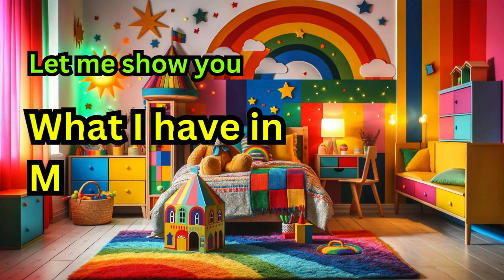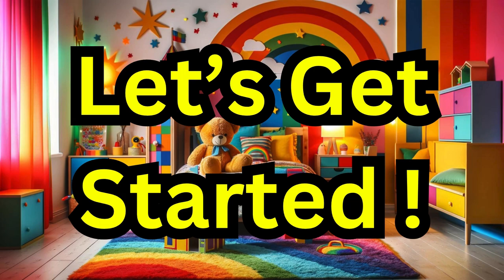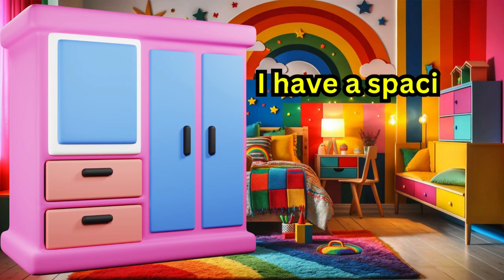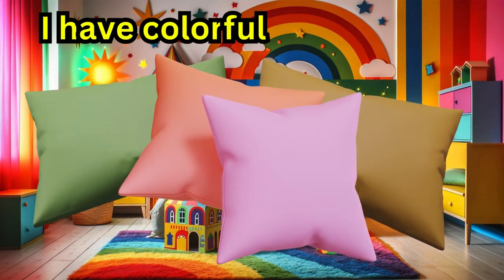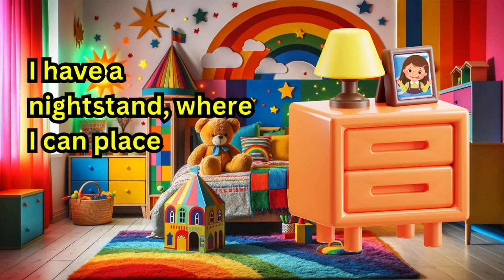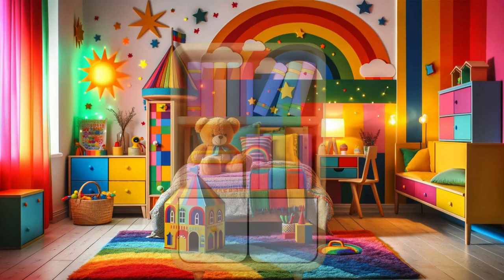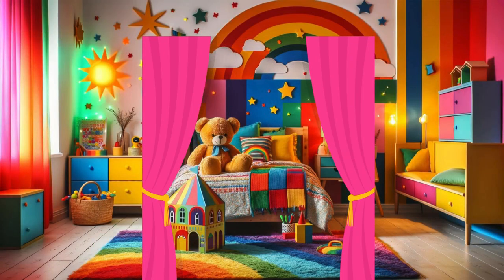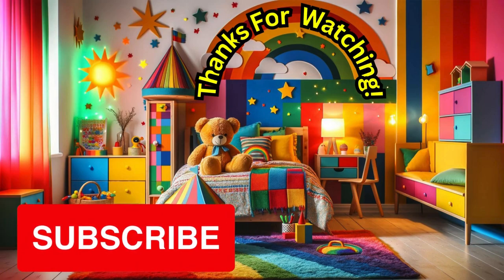Bedroom description| Learn English| تعلم وصف الاشياء بالانجليزيه | अंग्रेजी सीखें| बेडरूम शब्दावली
In this video we'll learn fun adjectives to describe everything we see & feel, making this educational trip informative and super exciting. Perfect for young explorers eager to expand their vocabulary in the most entertaining way! Don't forget to join us and remember, every word is a step towards becoming a vocabulary champion.

انضموا إلينا في رحلة ممتعة للتعرف علي مفردات غرف النوم بالانجليزيه! سنتعلم صفات ممتعة لوصف كل ما نراه. مثالية للصغار الحريصين على توسيع مفرداتهم بأكثر الطرق تسلية! لا تنسوا الانضمام إلينا في هذه المغامرة وتذكروا، كل كلمة هي خطوة نحو أن تصبحوا أبطال المفردات.

विवरण: हमारे रंगीन "बेडरूम एडवेंचर" में शामिल हों जहाँ बच्चे अपने बेडरूम के जादुई संसार की खोज में एक आनंददायक यात्रा पर निकलते हैं! सपनों की दुनिया बनाने वाले आरामदायक बिस्तर से लेकर, पोशाकों के खजाने को संभालने वाली मजबूत अलमारी तक, हर कोना एक नई खोज है। रास्ते में, हम सब कुछ देखने और महसूस करने के लिए मजेदार विशेषणों को सीखेंगे, जिससे यह शैक्षिक यात्रा न केवल जानकारीपूर्ण बल्कि अत्यधिक रोमांचक भी बनेगी। शब्दावली को बढ़ाने के लिए उत्सुक युवा खोजकर्ताओं के लिए यह परिपूर्ण है! इस एडवेंचर में हमारे साथ जुड़ना न भूलें और याद रखें, हर शब्द शब्दावली चैंपियन बनने की ओर एक कदम है। आइए, सीखने को मजेदार बनाएं!

描述: 加入我们色彩缤纷的“卧室探险”，在这里，孩子们将踏上愉快的旅程，探索他们卧室里的神奇世界！从梦想开始的舒适床铺，到存放着服装宝藏的坚固衣橱，每个角落都是新的发现。一路上，我们将学习有趣的形容词来描述我们看到和感受到的一切，使这次教育之旅不仅充满信息，而且超级激动人心。这是一个完美的机会，适合那些渴望以最有趣的方式扩展词汇量的小探险者！不要忘记加入我们的探险，记住，每一个词都是成为词汇冠军的一步。让我们一起让学习变得有趣！

Bergabunglah dalam "Petualangan Kamar Tidur" kami yang penuh warna, di mana anak-anak akan memulai perjalanan yang menyenangkan untuk menemukan dunia ajaib di dalam kamar tidur mereka! Dari tempat tidur yang nyaman tempat mimpi dibuat, hingga lemari pakaian yang kokoh yang menyimpan harta karun pakaian, setiap sudut kamar adalah penemuan baru. Sepanjang jalan, kita akan belajar kata sifat yang menyenangkan untuk menggambarkan segala yang kita lihat dan rasakan, membuat perjalanan edukatif ini tidak hanya informatif tetapi juga sangat menarik. Sempurna untuk penjelajah muda yang ingin memperluas kosakata mereka dengan cara yang paling menghibur! Jangan lupa untuk bergabung dalam petualangan ini dan ingat, setiap kata adalah langkah menuju menjadi juara kosakata.

Junte-se a nós na nossa colorida "Aventura no Quarto", onde as crianças embarcam em uma viagem encantadora para descobrir o mundo mágico dentro de seus quartos! Do aconchegante berço onde os sonhos são tecidos, ao robusto guarda-roupa que guarda tesouros de roupas, cada canto é uma nova descoberta. Ao longo do caminho, aprenderemos adjetivos divertidos para descrever tudo o que vemos e sentimos, tornando esta viagem educativa não apenas informativa, mas super empolgante. Perfeito para jovens exploradores ansiosos para expandir seu vocabulário de maneira extremamente divertida! Não se esqueça de se juntar a nós nesta aventura e lembre-se, cada palavra é um passo para se tornar um campeão de vocabulário.

Sumérgete en nuestra colorida "Aventura en el Dormitorio" donde los niños se embarcan en un delicioso viaje para descubrir el mundo mágico dentro de sus dormitorios. Desde la acogedora cama donde se fabrican los sueños, hasta el robusto armario que guarda tesoros de atuendos, cada rincón de la habitación es un nuevo descubrimiento. En el camino, aprenderemos divertidos adjetivos para describir todo lo que vemos y sentimos, haciendo que este viaje educativo no sea solo informativo, sino súper emocionante. ¡Perfecto para jóvenes exploradores ansiosos por expandir su vocabulario de la manera más entretenida! No olvides unirte a nosotros en esta aventura y recuerda, cada palabra es un paso hacia convertirse en un campeón de vocabulario.